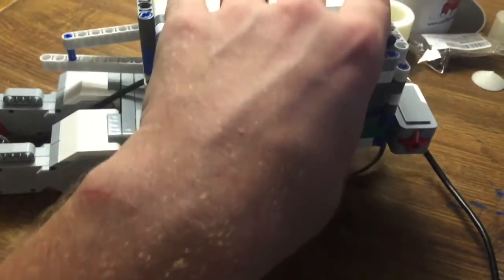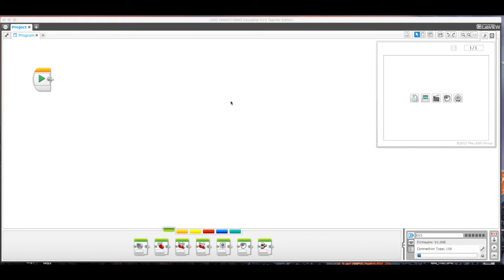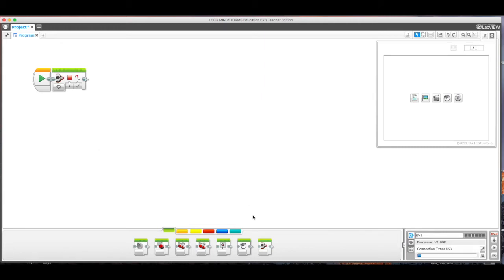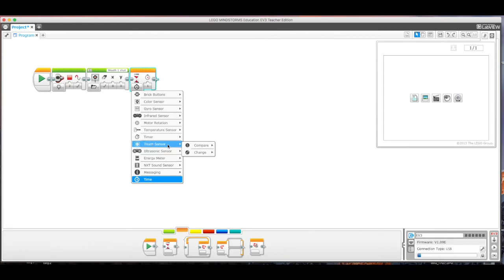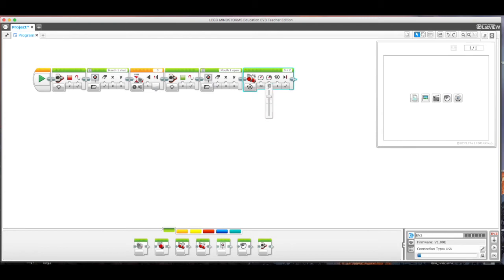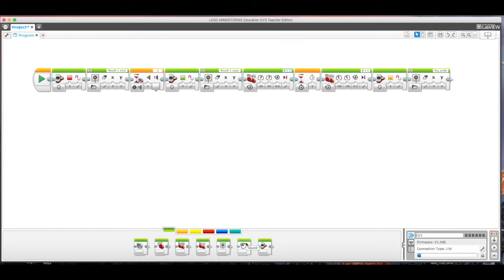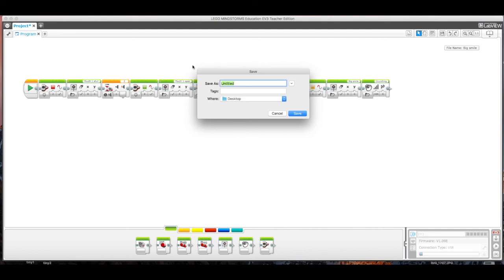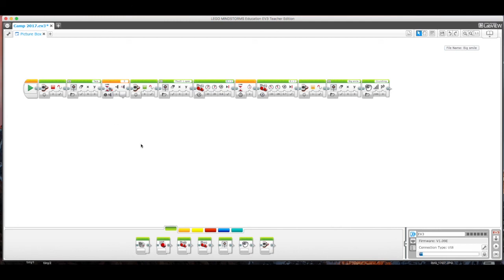LEGO EV3 MOTORIZED BOX CHALLENGE AND TUTORIAL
Check out the site to learn more about the camp and other tutorials